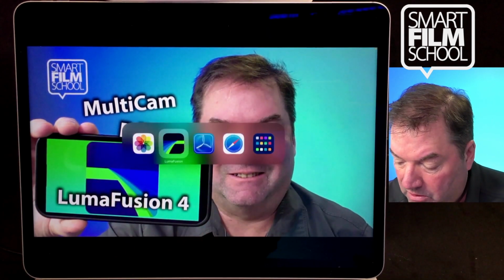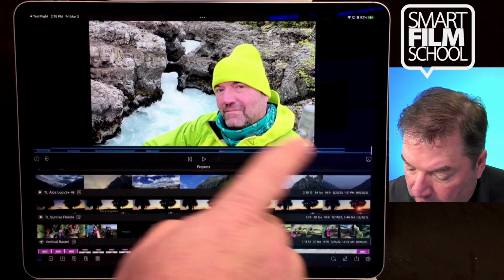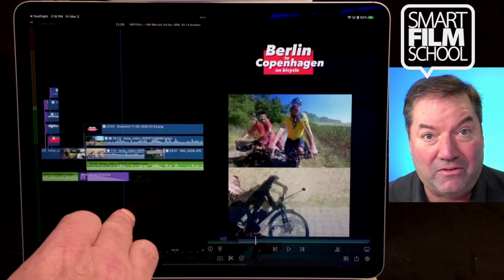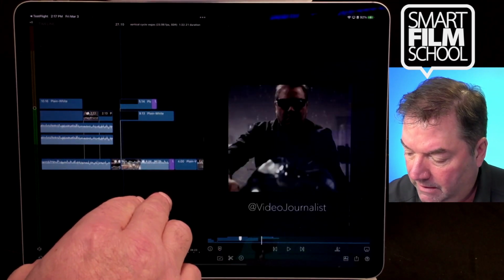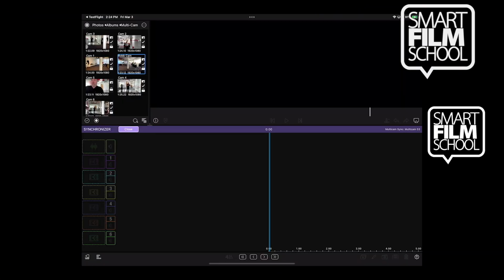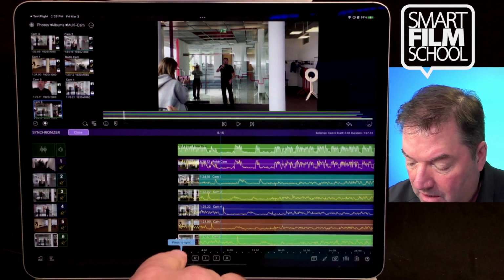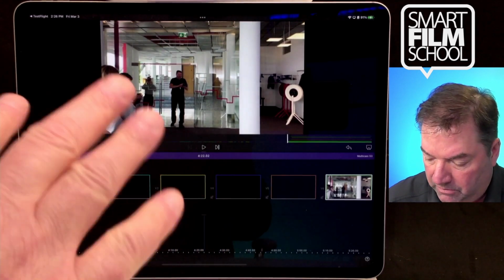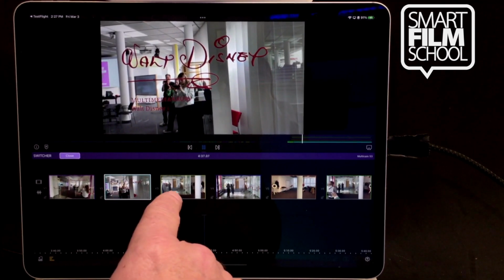LumaFusion 4 Multicam video editing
First look at LumaFusion 4.0 and a cases study for how to edit a multi-cam video.

LumaFusion 4.0 - Multicam video editing